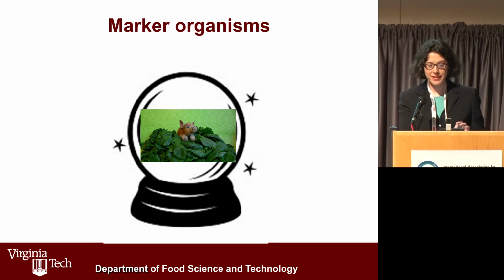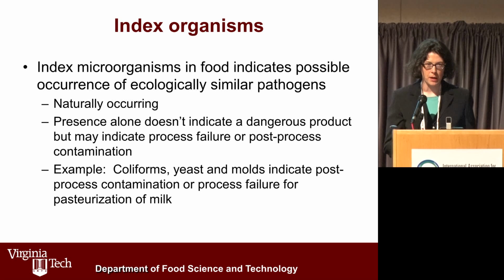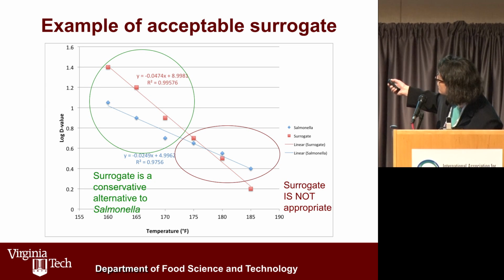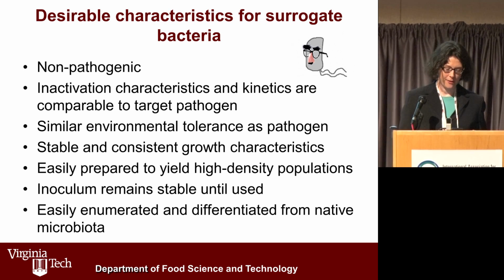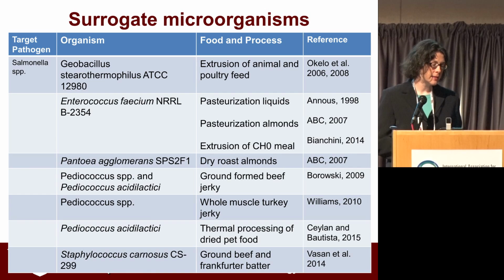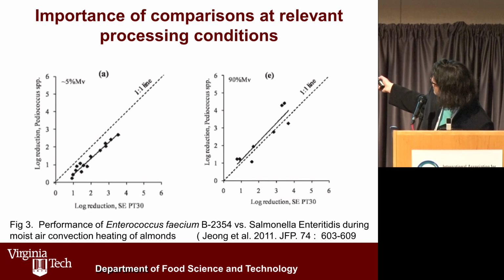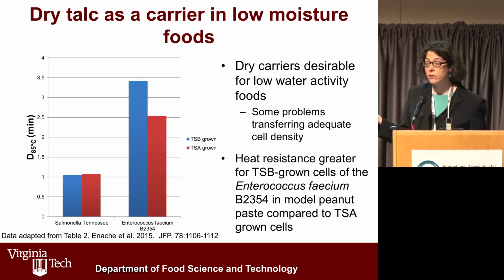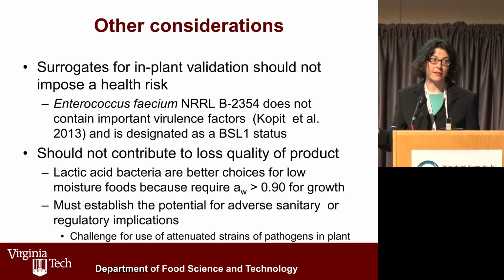ILSI NA: IAFP 2015: Validation Targets - Surrogate Selection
How do I Validate That? Assuring Credibility of Process Controls for Pathogen Reduction

Tuesday, July 28, 2015 from 8:30 AM to 12:00 PM

Conveners: Tim Jackson, Nestlé North America & Philip Elliott, Kellogg Company

The validation of control measures has historically been a requirement of food safety management systems and is increasingly required by certification bodies, regulatory agencies and customers.  Criteria for the design, execution and interpretation of validation studies are often unavailable or unclear for control measures beyond traditional canning, acidification or pasteurization.  A wide range of products are subjected to processing steps that provide varying levels of pathogen reduction.  The approach used for almond process validation has provided an example of the establishment by an industry segment of standardized criteria for the design and evaluation of a challenging process.   This session discusses approaches to validation of control measures and control measure combinations as well as the qualification and role of an expert Process Authority in determining the credibility of process validation.

“Validation Targets - Surrogate Selection”
Criteria for selecting a pathogen surrogate will be discussed for use in evaluating non-thermal process controls, or when current strategies and available surrogates cannot be used.

Presenter: Monica Ponder, Virginia Tech